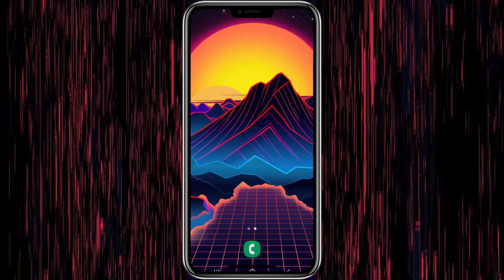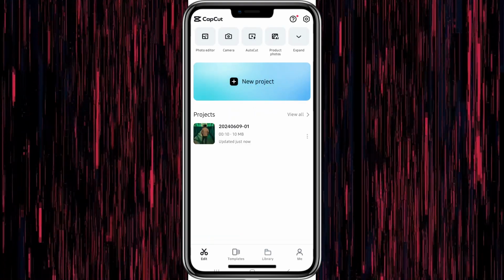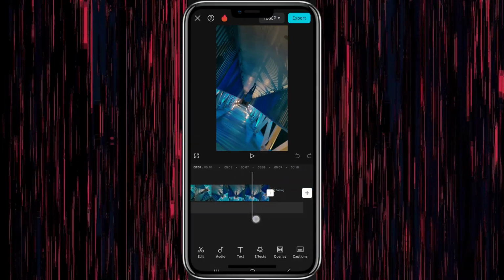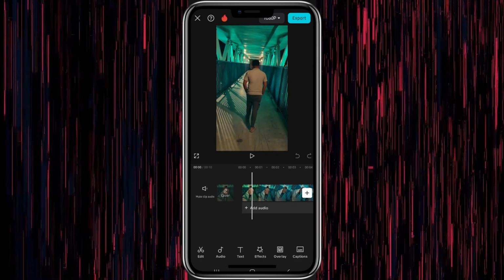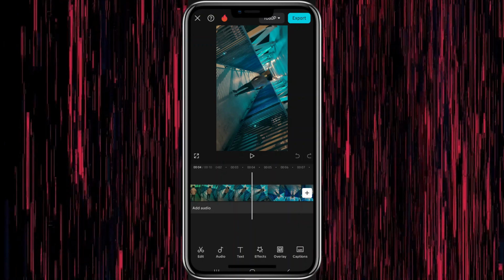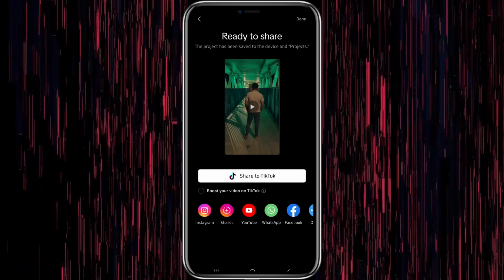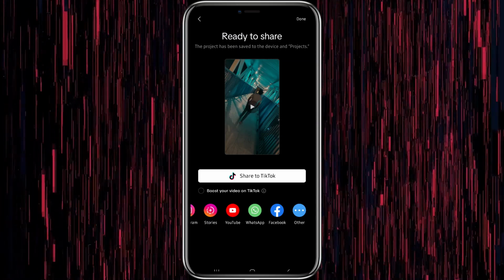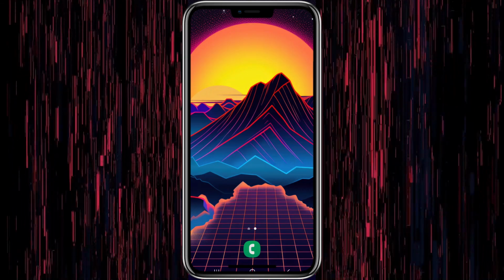HOW TO SAVE VIDEO FROM CAPCUT TO GALLERY - EASY GUIDE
Do you want to know HOW TO SAVE VIDEO FROM CAPCUT TO GALLERY? Then this is the video for you!
This is a step-by-step tutorial on how to save capcut video in gallery in 2024.